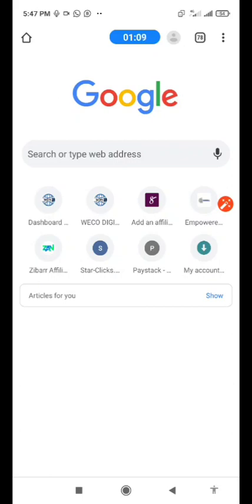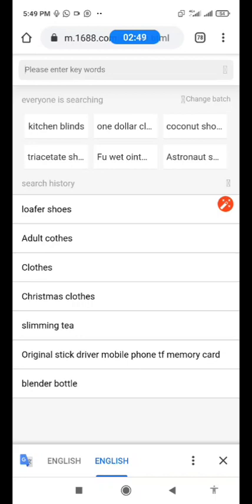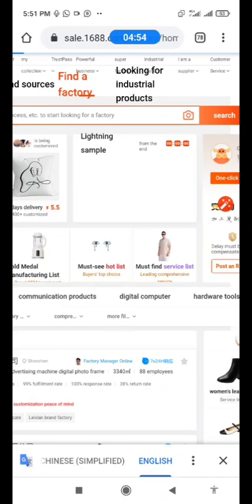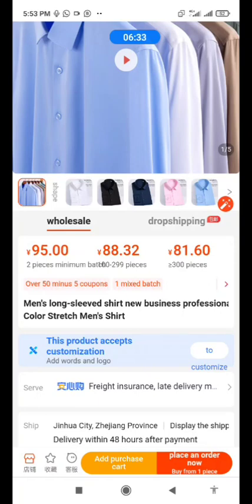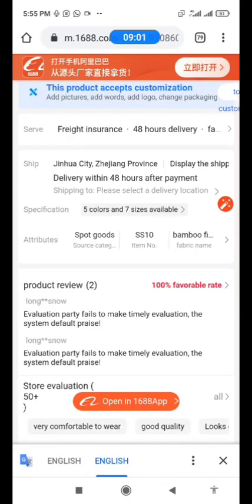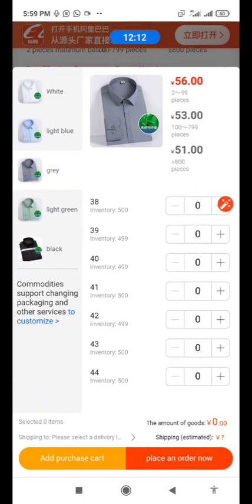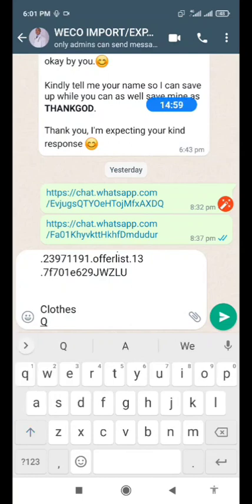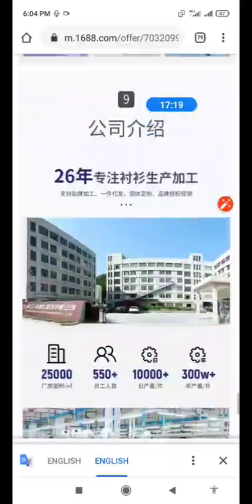HOW TO TRANSLATE 1688.COM TO ENGLISH LANGUAGE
HOW TO TRANSLATE 1688.COM TO ENGLISH LANGUAGE, HOW TO PICTURE SEARCH ON THE SITE AND EVALUATE THE SUPPLIER STORE